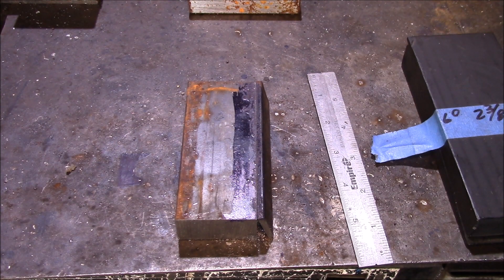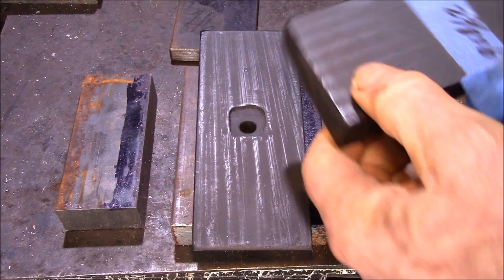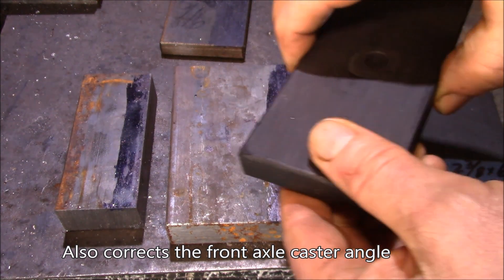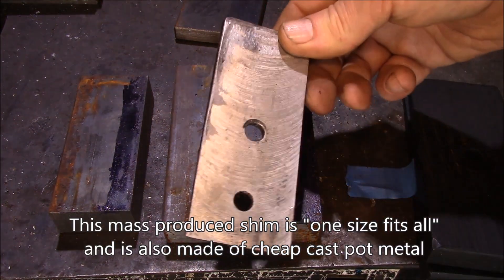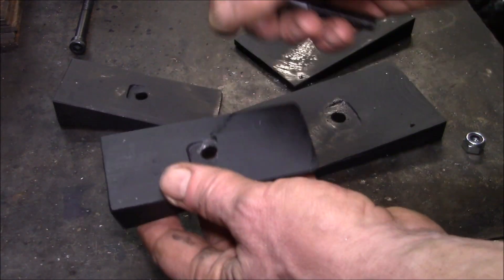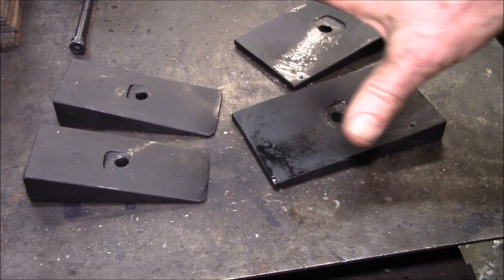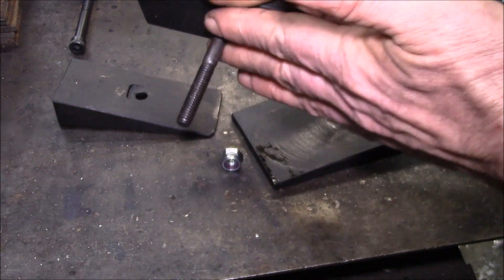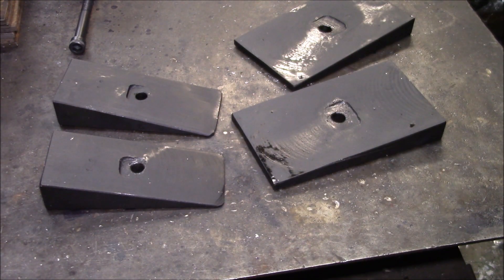Axle Pinion Shims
Looking at various axle pinion shims and the various options available.

We've been making axle pinion shims from steel as well as flat and tapered lift blocks from both steel and billet aluminum for over 2 decades.  Shims and tapered blocks can help to correct u-joint angles on drive shafts that have changed as a result of installing a suspension lift or otherwise modifying the drive train of a vehicle.